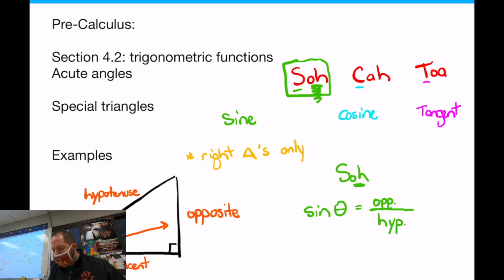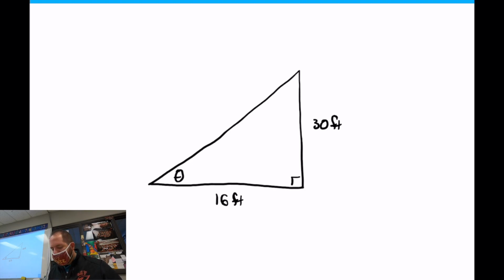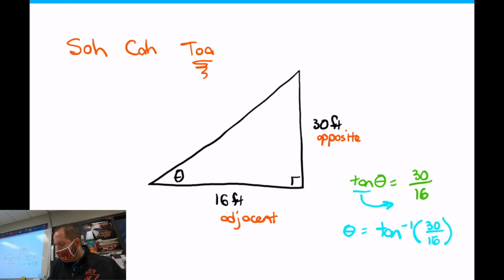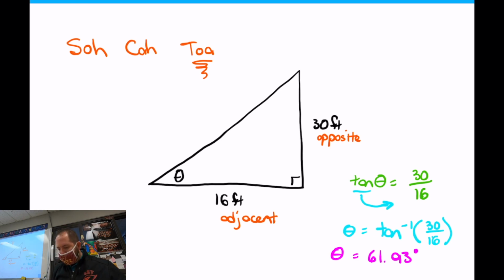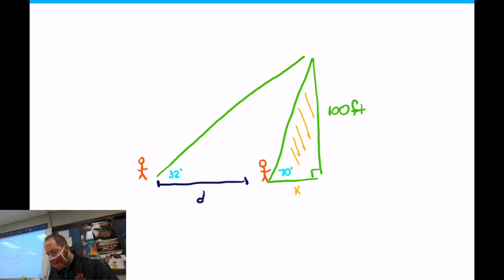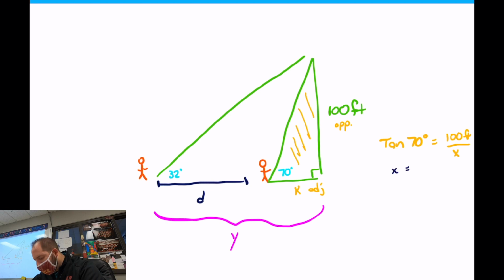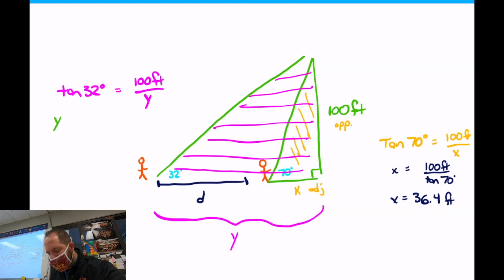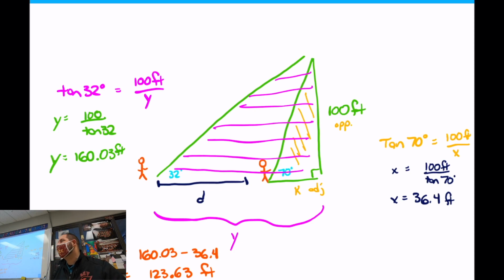PreCalculus: Section 4.2 - Trigonometric Functions cont'd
-examples: find the missing variables
-homework